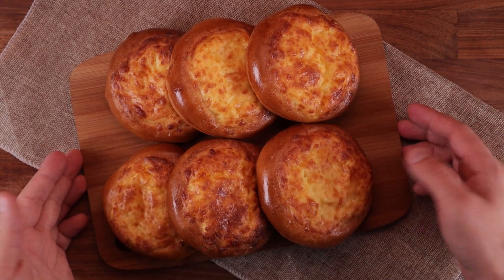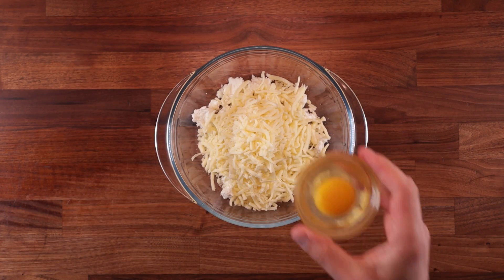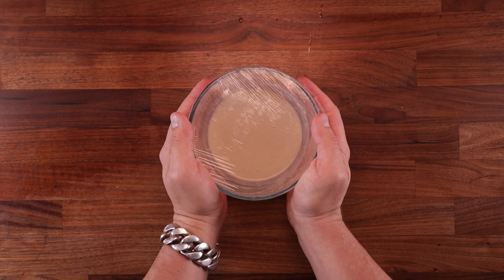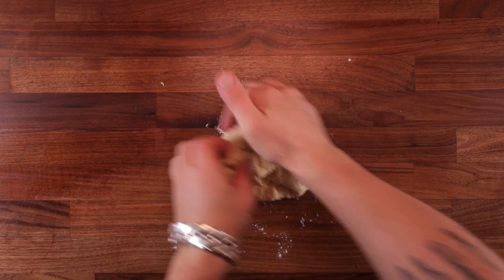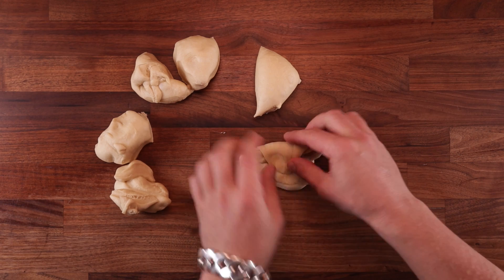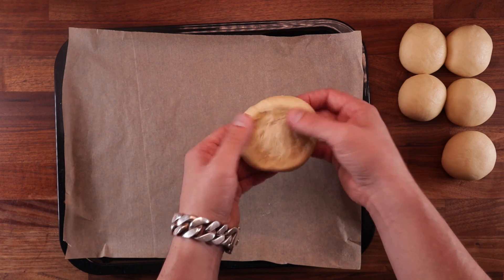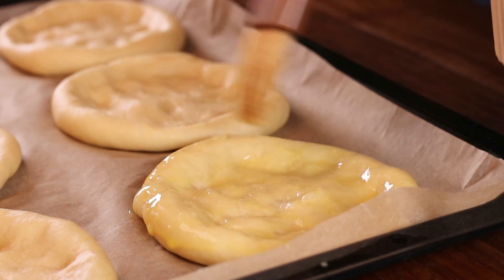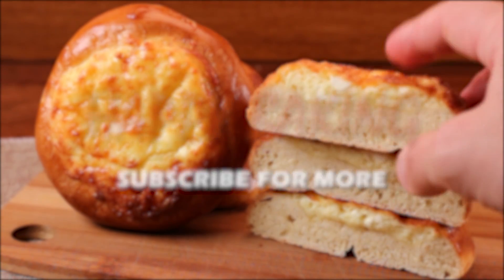How to Make Pan Casero | Bolivian Cheese Bun Recipe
Pan casero are delicious cheese filled buns commonly eaten in Bolivia.
I have seen several versions of this. Most of them simply have a little cheese or a cheese mixture spread over the top, but in this recipe, we will make a well in the dough and fill up with cheese. When it comes to cheese - the more the better is how I see it.

Making these reminded me of Norwegian custard buns which look like a sweet version of this. Breads all over the world can be remarkably similar sometimes.
I would suggest you trying both if you love soft buns with various fillings.

Besides the recipe and the delicious result, I would like to point out an important lesson here. This dough is made with a preferment or a sponge if you will. This affects the way we control the final dough temperature. Because the sponge must ferment, we use warmer liquid to get the fermentation going. This in turn will come into play once we add the rest of the ingredients and start kneading.
If your preferment is warm and you add warm flour and warm egg etc., then the final dough temperature after kneading will be too high. Normally I would use cold milk to make a regular dough, and this would counteract the temperature I add during kneading. In this case the only ingredients that we can control are the remaining flour and the egg.
Refrigerate them while the preferment is rising. My flour and egg were at around 13C (55F). This ensured that the final dough temperature after kneading came to be 25C (77F), which is what we normally aim for.
This goes for any bread made using a preferment.

CHAPTERS
0:00 Intro
0:54 Ingredients & equipment
1:26 Making the filling
2:00 Preferment
2:50 Mixing final dough
4:10 Bulk proof, dividing & preshaping
5:15 Resting, stretching & final proof
6:30 Filling the buns
7:42 Baking & the result